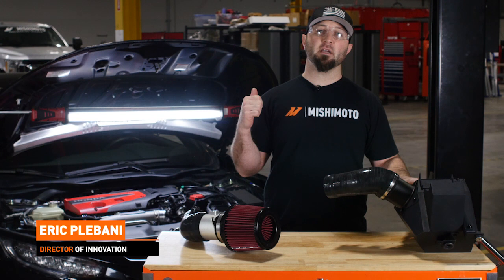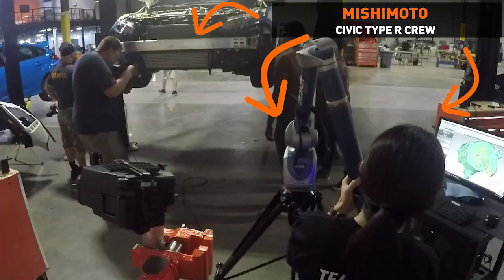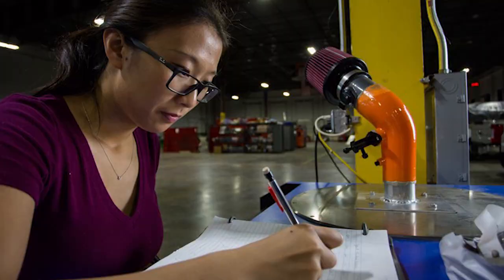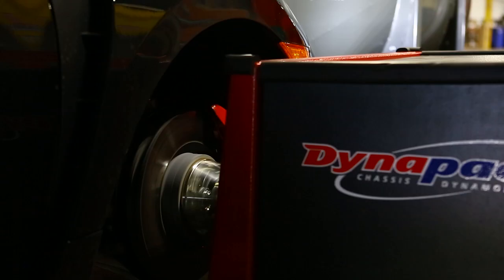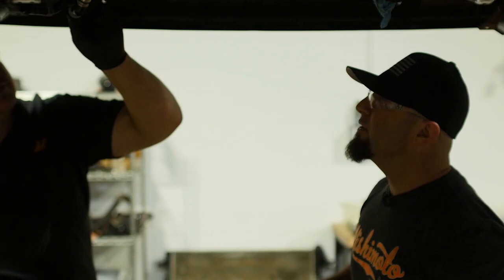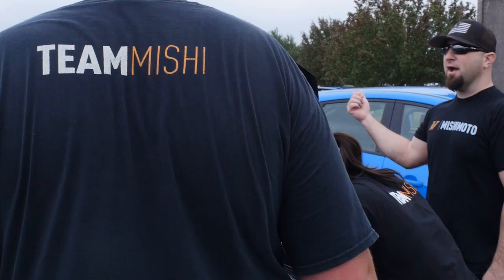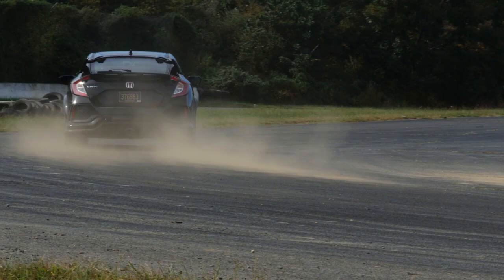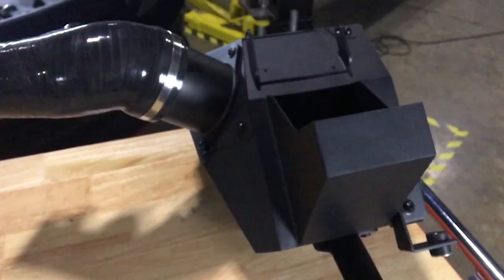2017-2021 Civic Type R Performance Intake - Hot seat of development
Jump in the passenger seat as we take you for a ride through the complete development of our performance air intake kit for the 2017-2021 Honda Civic Type R! We start back in the summer when Type R #01254 first rolled into our shop, and even put you in the hot seat around Raceway Park’s circuit. We’ll make stops along the way to explain every piece of the process of boosting the K20C1’s turbocharged soundtrack and cramming even more power under the hood. We hope you brought your roadtrip snacks!

Make sure you jump on our pre-sale so you can be the first to experience our intake kit on your Civic Type R